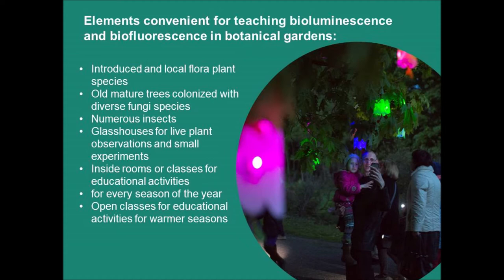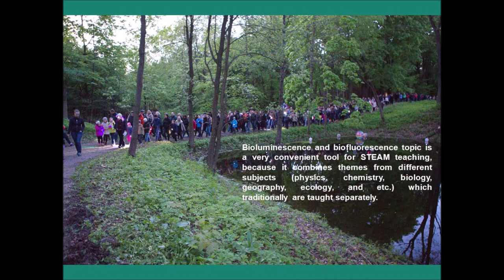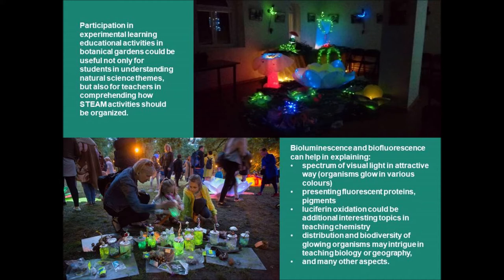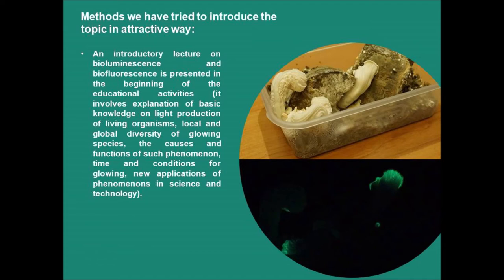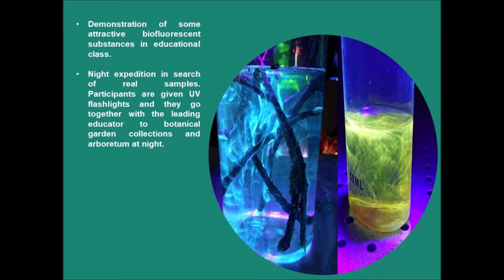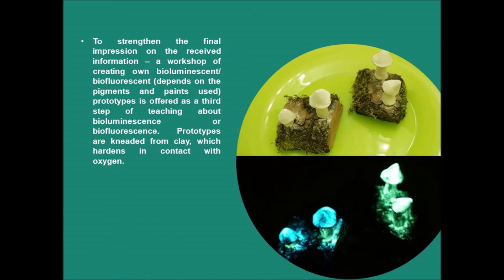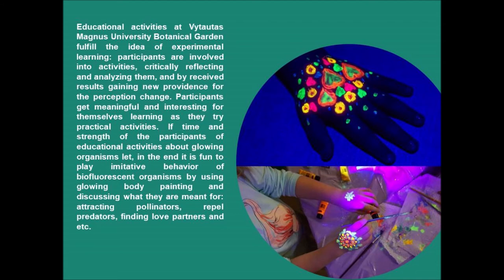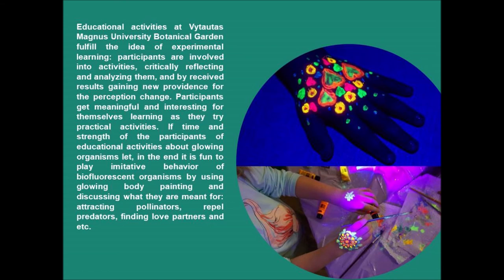Appliance of Botanical Garden Space & Plant Expositions to Introduce Topic of Bioluminescence [...]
Appliance of Botanical Garden Space and Plant Expositions to Introduce Topic of Bioluminescence and Biofluorescence to Society